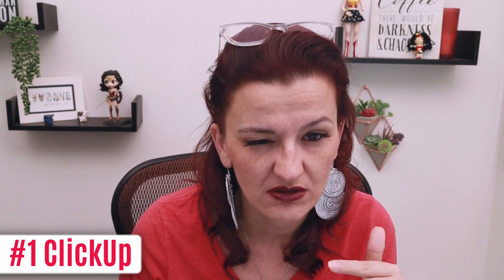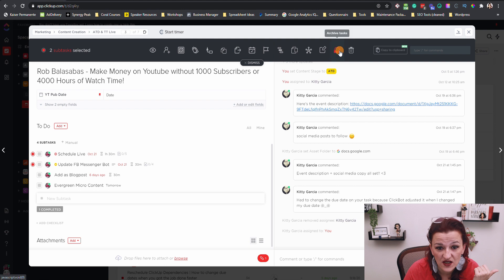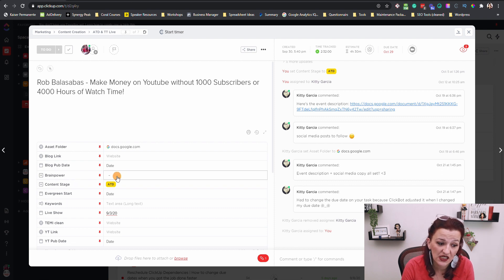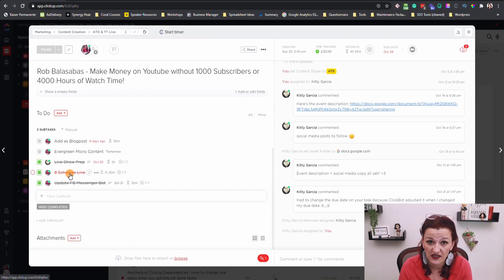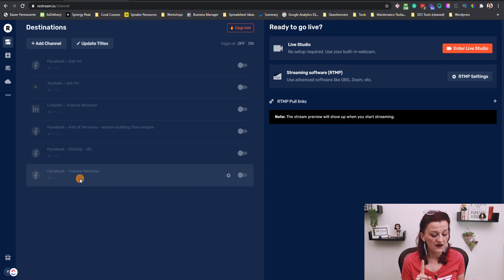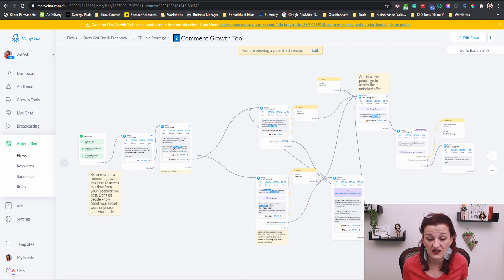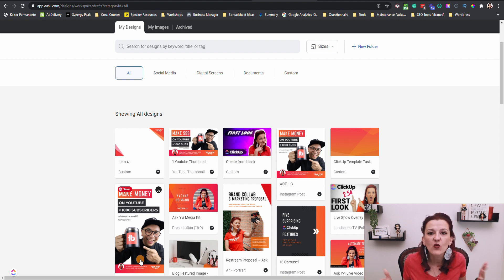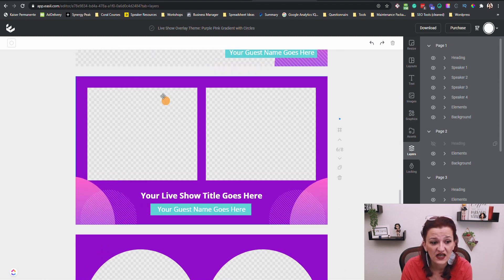5 MUST-HAVE Tools for Live Streaming!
Want to take YOUR Livestream to the next level?! Here are 5 MUST-HAVE Tools I use EVERY day to make my life and my Livestreams easy & efficient!

Instagram ▻ @askyvi
Twitter ▻ @askyvi

Step up your livestream with these 6 livestreaming tools! ClickUp (not Click Up) is a project management tool perfect for livestreamers like you prepping your live stream! It's a powerful project management software, that includes many project management tools and productivity tools. Yvonne Heimann shares her favorite tools for live streaming and maximum productivity for project management. This video teaches you about live streaming tools. Ask Yvi about her live streaming software for live streamers.